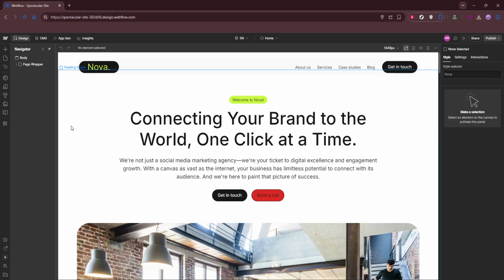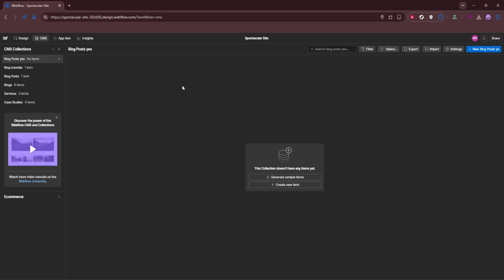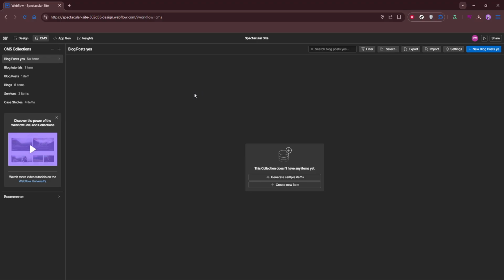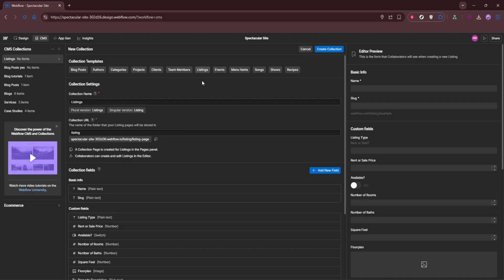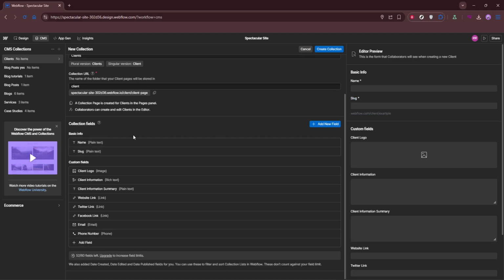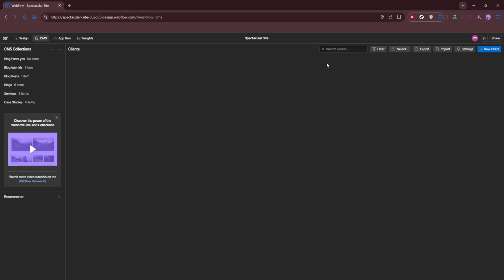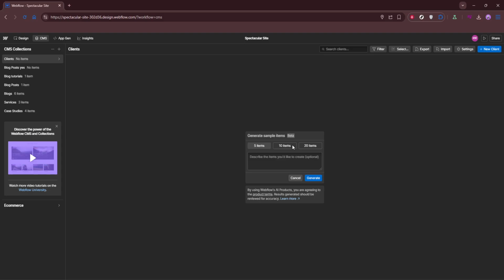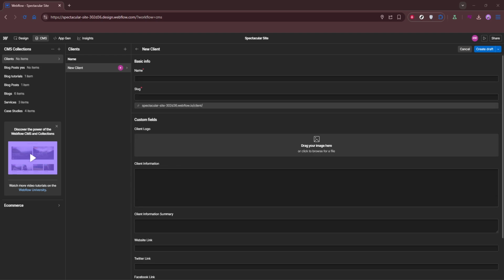How To Connect Components To Webflow CMS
In today's video we cover How To Connect Components To Webflow CMS